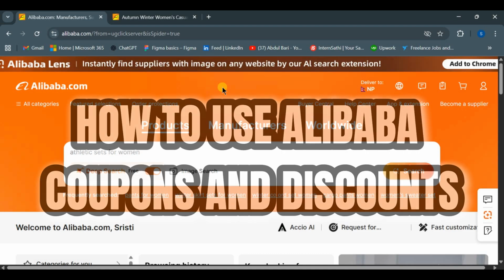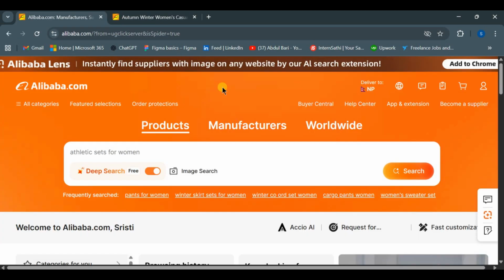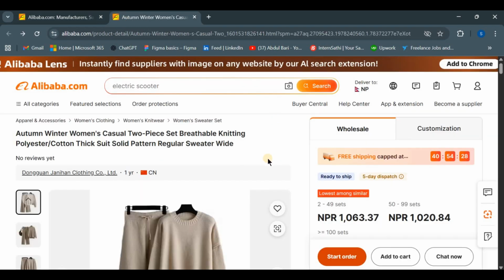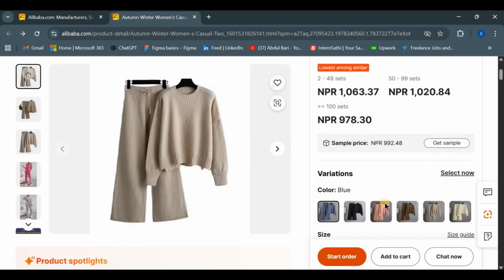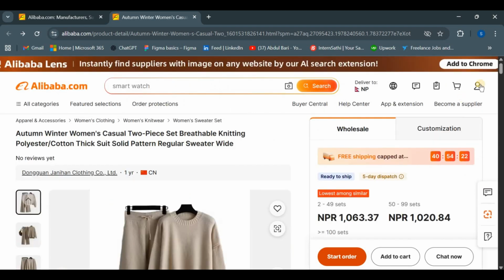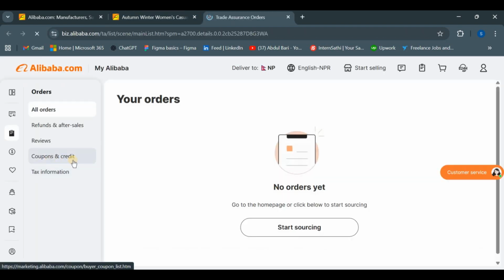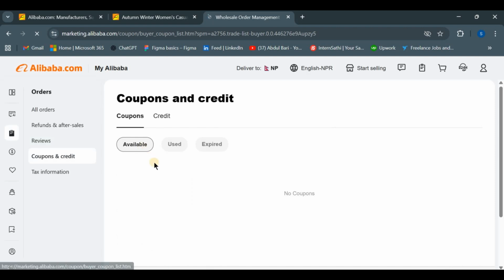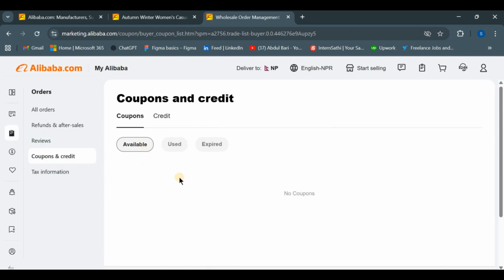How to Use Alibaba Coupons & Discounts 2025?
Alibaba provides a variety of coupons and discounts that help users save more on bulk and retail purchases. These offers often include limited-time deals, seller-specific vouchers, and platform-wide promotions designed to make shopping more affordable.

Understanding how these discounts are applied and combined with ongoing sales can maximize your savings. Exploring Alibaba’s promotional sections and tracking seasonal campaigns ensures you never miss out on the best deals available.